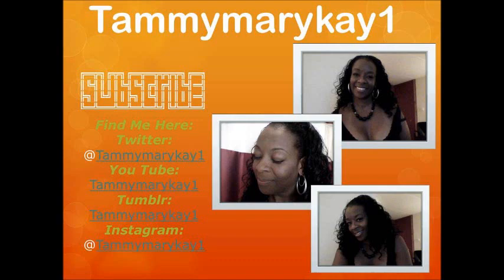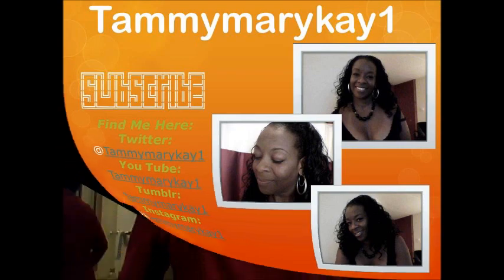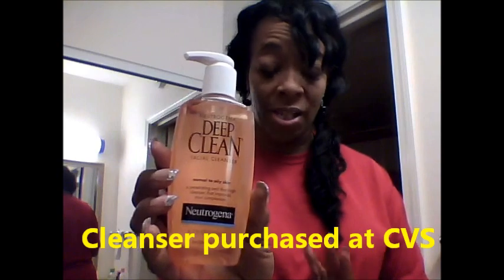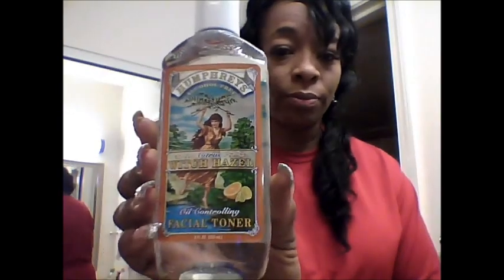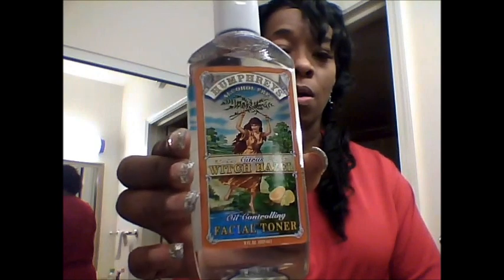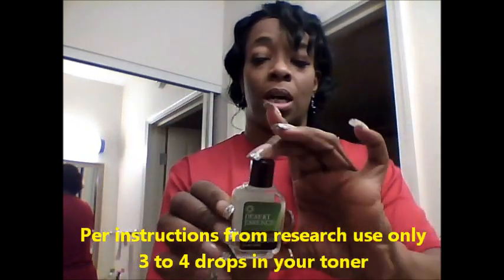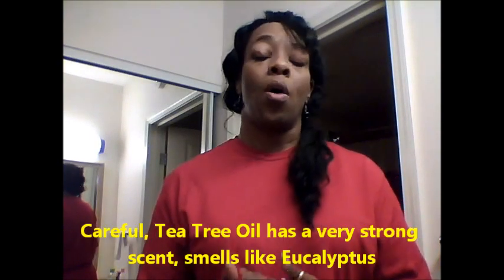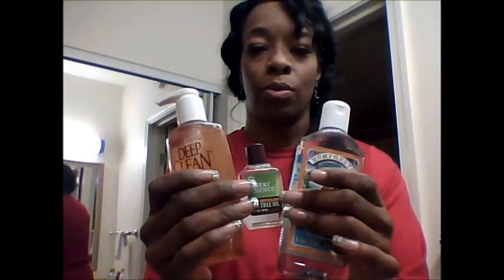Tea Tree Oil-Witch Hazel - New Facial Skin Care Regimen Part 1.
I've learned that if I cleanse, tone and moisturize twice a day - once in the morning before I put on makeup, and once at night before I go to bed. This will give my skin a chance to heal and breath overnight rather than being clogged by dirt or make up. Most people say not to wear makeup but I find that to be impossible, I have to wear my makeup during the day. I just have to go through this process and be diligent at sticking to my new routine.  I will be making a part two video in about two weeks to share my results and see how my skin reacts to the new regimen

●▬▬▬▬▬▬▬▬▬ஜ۩●۩ஜ▬▬▬▬▬▬▬▬▬●
●▬▬▬▬▬▬▬▬▬ஜ۩●۩ஜ▬▬▬▬▬▬▬▬▬●